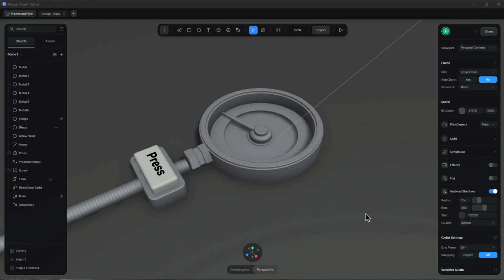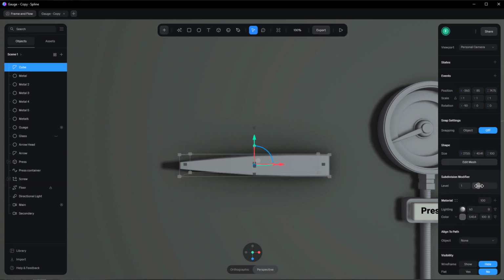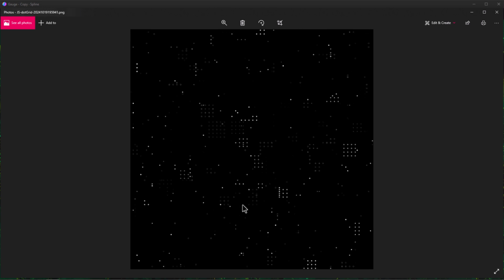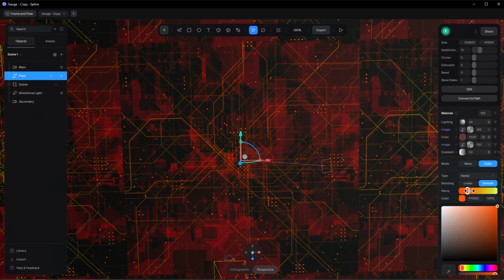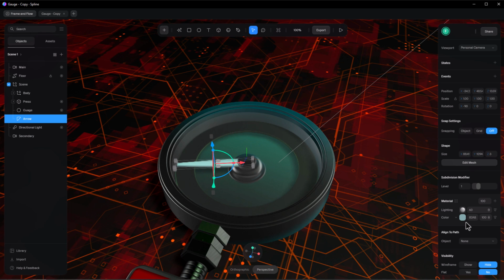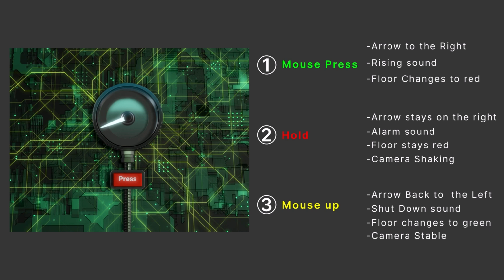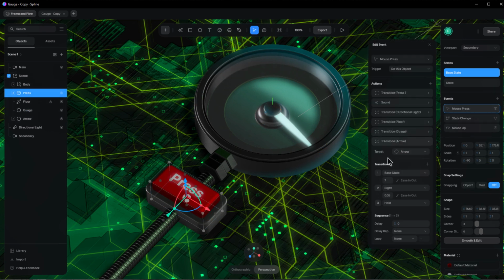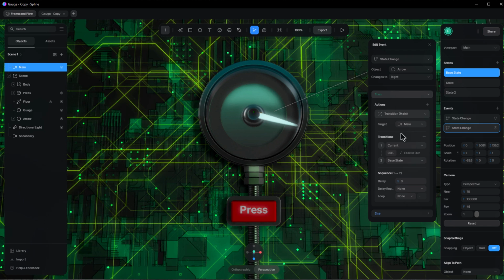Unlocking Interactivity: Create a Dynamic 3D Gauge in Spline! + Project File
🎮 Welcome to this tutorial! In today's video, we’ll take a deep dive into creating an interactive 3D gauge using Spline. We’ll start by exploring the intricacies of the 3D model, then move on to how we crafted the materials that bring it to life. Finally, we’ll implement mouse events and state changes to add interactivity, making your projects stand out!

d